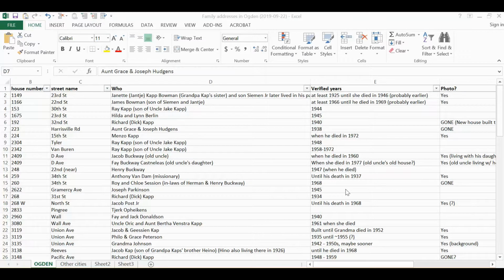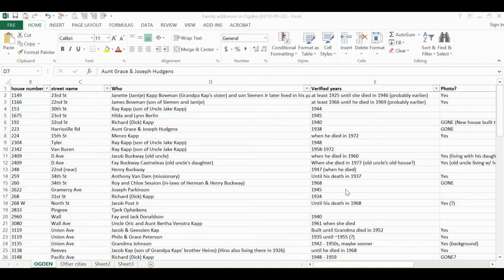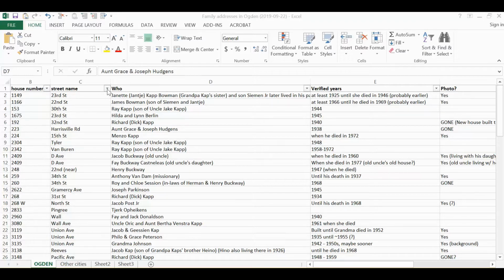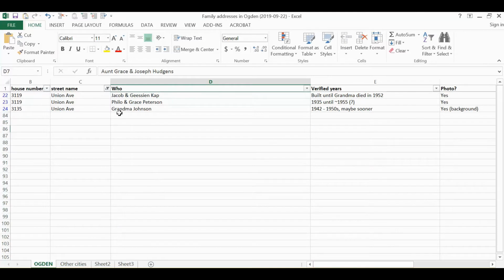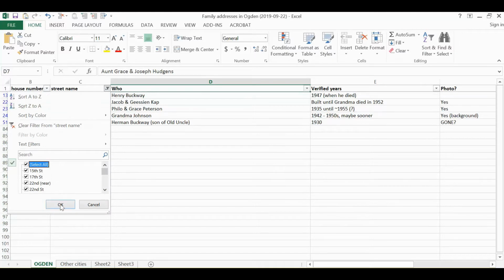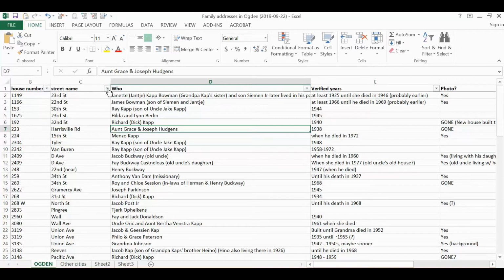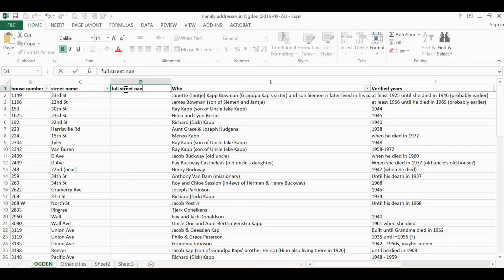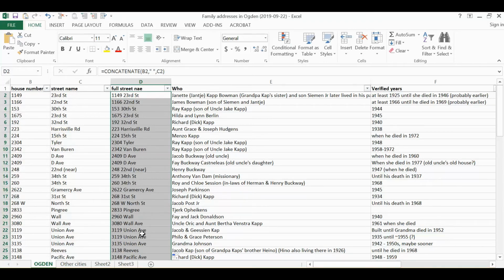Genealogy 101 - Tip 28 (Create a Directory Spreadsheet for Your Ancestors)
Step-by-step instructions for creating a spreadsheet containing the city directory information of your ancestors, making your ancestors’ directory listings searchable, sortable and filterable. From the book “Genealogy 101: Ten Lessons I Wish I Had Known When I Began Researching My Family History” by Jedd K. Parkinson.  Check out TechSmartInnovation.com for more info.